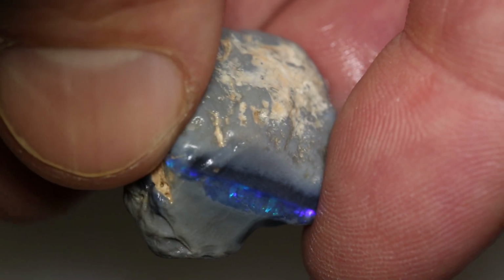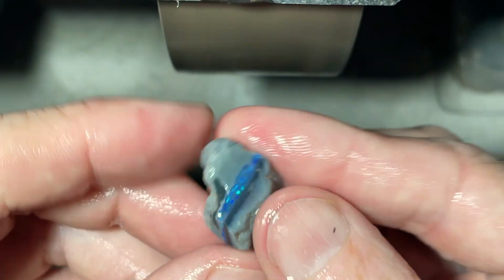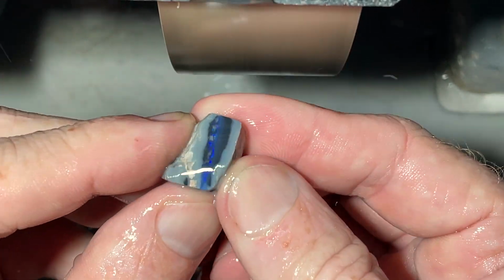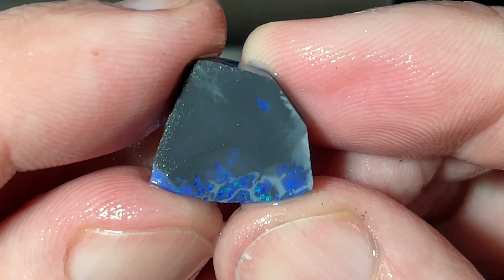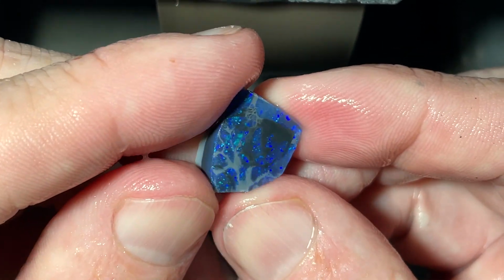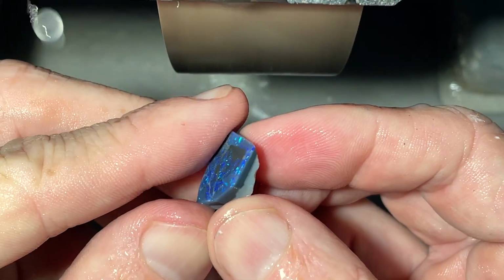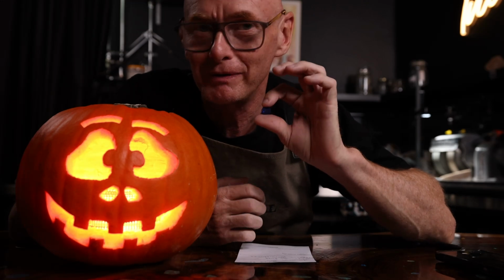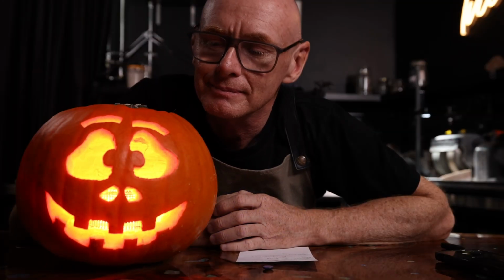Inside this rough opal is a color bar that I expose and cut a gem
Happy Hal-opal-ween BOD lovers, do we have a (trick or) treat in store for you?
Tune in as we uncover an exceptionally spooky (and slightly challenging) nobby opal from Lightning Ridge for our Halloween special — guaranteed to put a smile on your dial!

The opal is here if you want to buy it